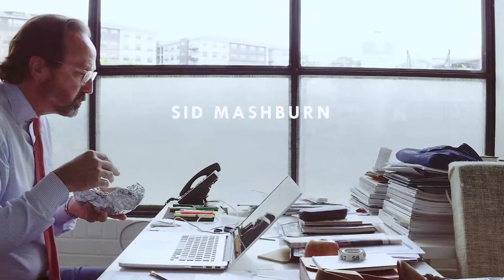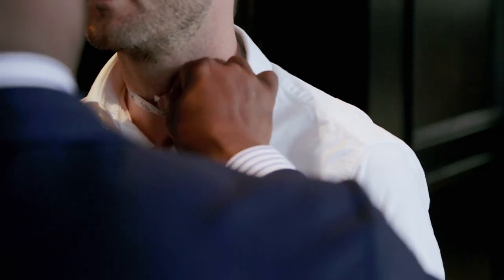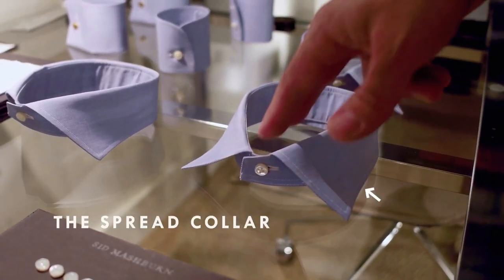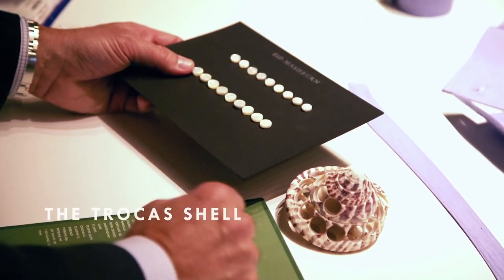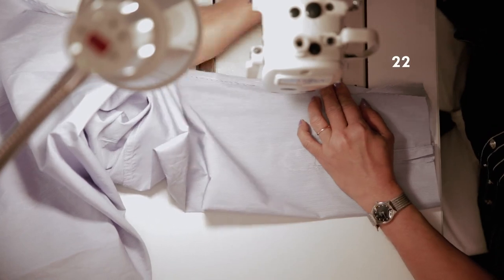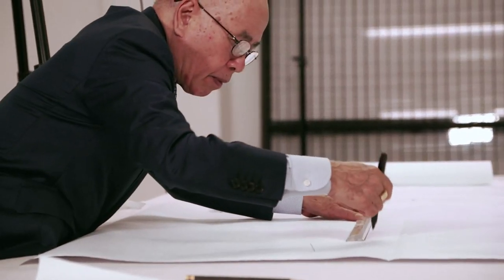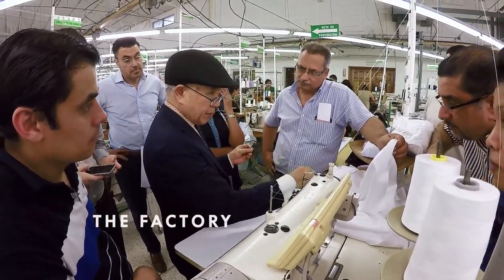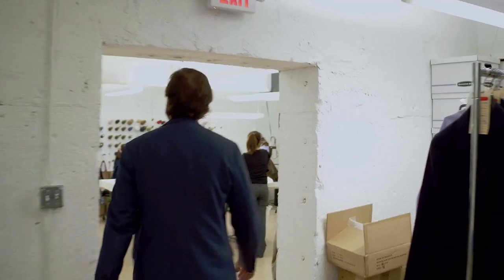Sid Mashburn on Made-to-Measurement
Sid goes behind-the-scenes from the Atlanta HQ to discuss the new made-to-measurement shirt program.